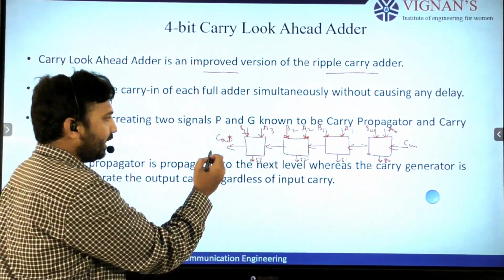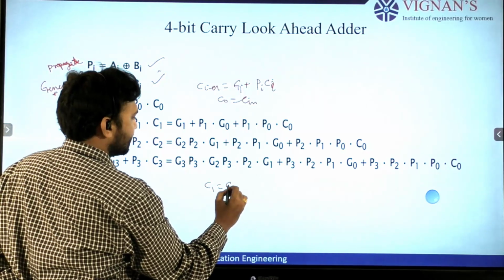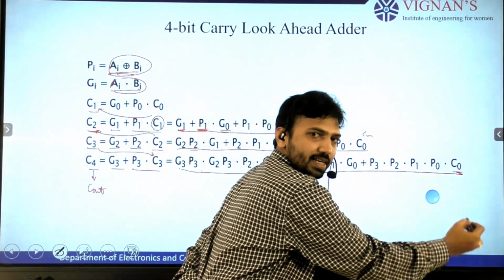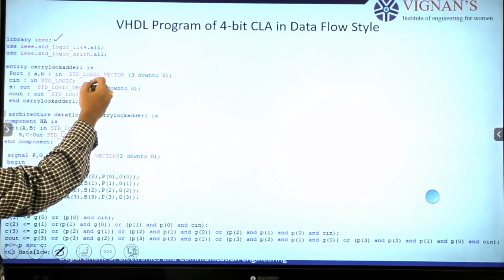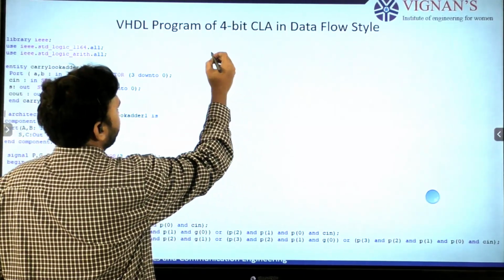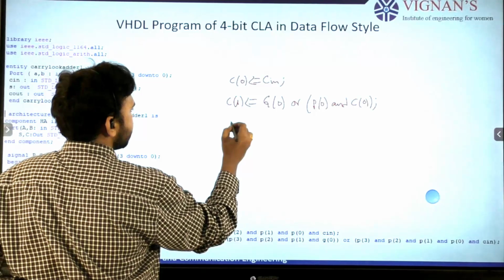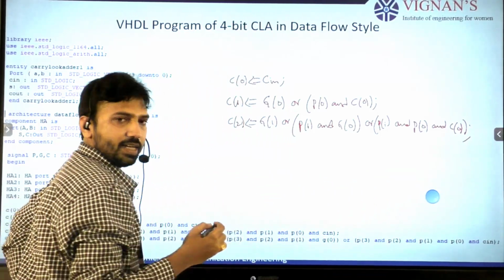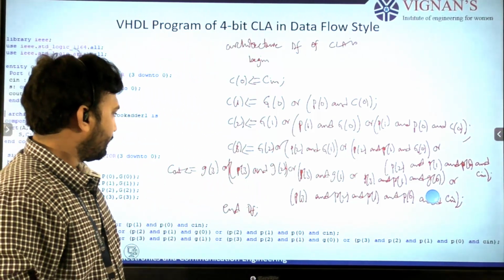R manoj kumar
VHDL Modeling of Carry Look Ahead Adder